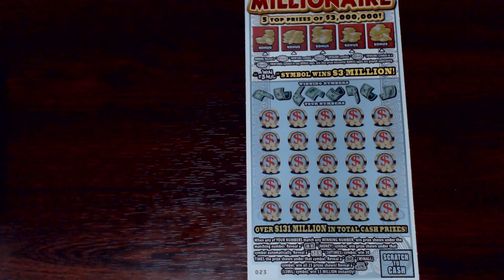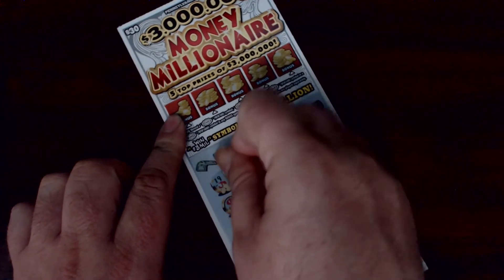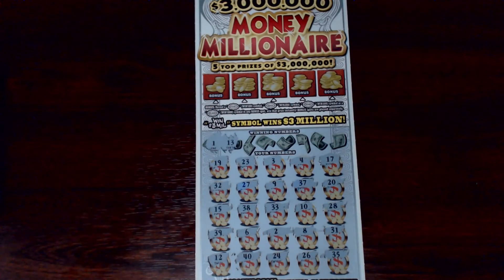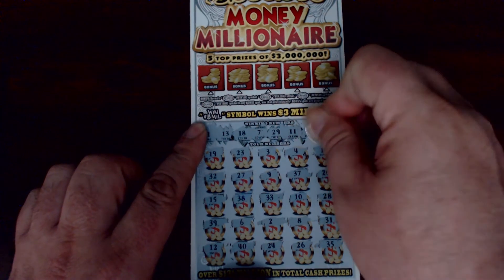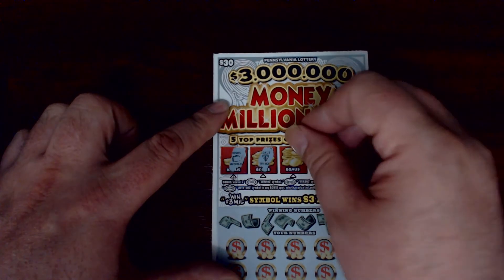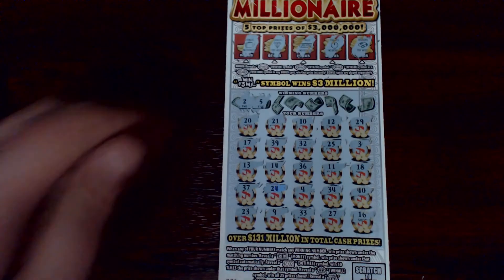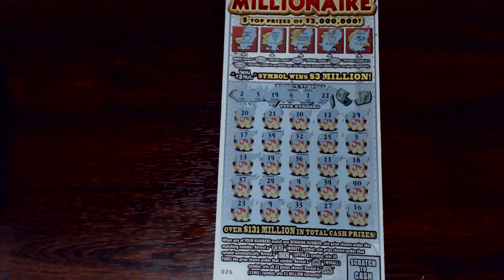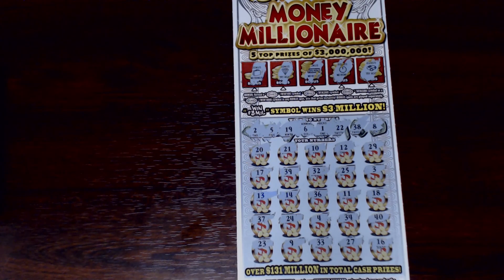PA Lottery - $30 Money Millionaire - 06/24/20 - Show Me Some Bursts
Doing some symbol searching with a $60 session of Money Millionaire from the Pennsylvania Lottery.